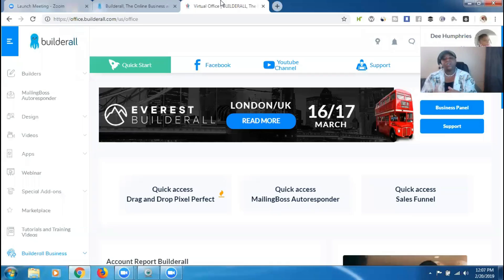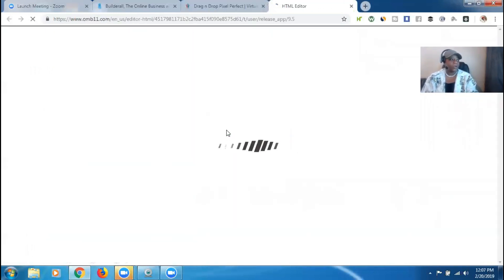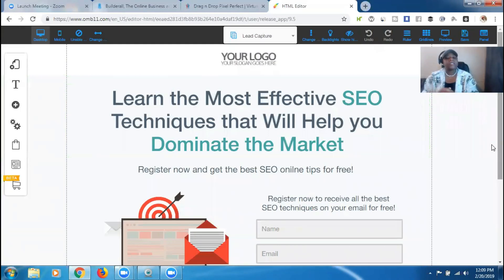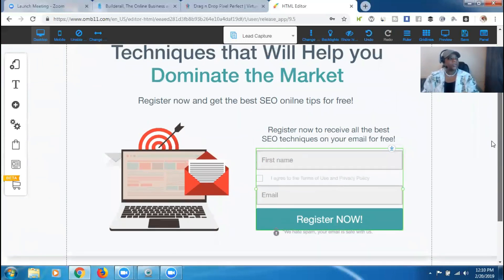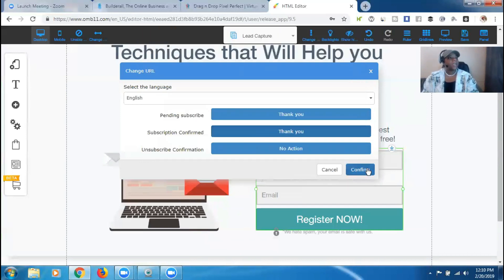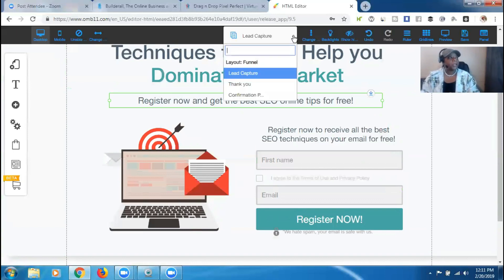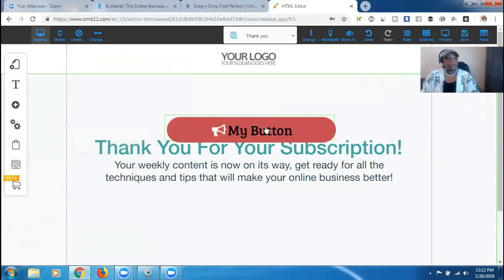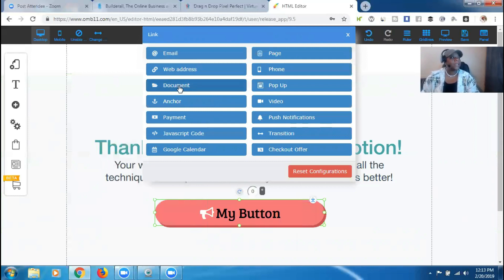How to Add a Download Button in Builderall | Ebook Giveaway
💫 My #1 Money Making Opportunity Online 💫

In this video I will show you how to add a download button in Builderall. After watching my video, you’ll know exactly how to add a download button and redirect it in Builderall.   Builderall is a complete business in a box and allows you to earn 100% Upfront and 30% residual commissions.

It's good at thousands of hotels across the country!

 BONUS:

#1 TEAM DEE CAR LADY Rotator Link!
#2 Get Weekly Live Training on how to use Builderall in YOUR business
#3 Step by Step training Process to Earn Residual 100% - 30% Commissions in Builderall
#4  Complimentary vacation Stay at top Resort!
#5  $100 Restaurant voucher good at thousands of Food Places across the country

Builderall Features Included: $49.90/month

100% Upfront Commissions
30% Residual Commissions
Unlimited Websites
Unlimited Funnels
Unlimited Autoresponder
Facebook Autoposter Tool
Facebook Messenger Chat Bot
Webinar Creation
Membership Site Creation
Animated Website creation
Website Analytics
Video Editor
Browser notifications
"Go Viral" tool
Script generator tool
"Social Proof" Tool
"Marketplace" to sell your own products
Virtual stores
🔥Join Team Dee Car Lady in My #1 Money Making Source Online. CLICK THE LINK BELOW 💯 🎉

Don't wait and watch others become successful!
YES, this is for regular people and average Joes just like you!

Make $100 - $500 Daily

How to Make Money by Giving Away Free Vacations

Get Started w/ Team Dee Car Lady

Fastest Way to Earn in Easy 1up

Join the Simple Home Business below

Get FREE Leads with this Simple System

**Earn your first $300+ Online

(( Boost Sales in your businesses Instantly))

Tools we use to generate consistent income online

Let's Take This Ride To The Top!

how to add a download button in builderall, adding a download button in builderall, editing a button in builderall, ebook giveaway in builderall, ebook funnel builderall